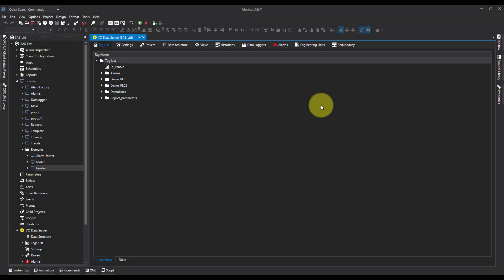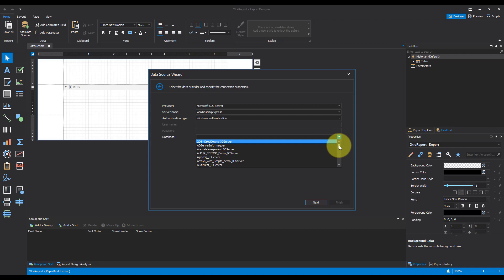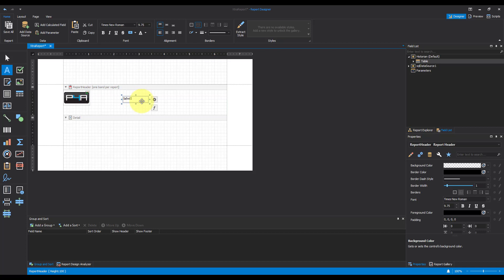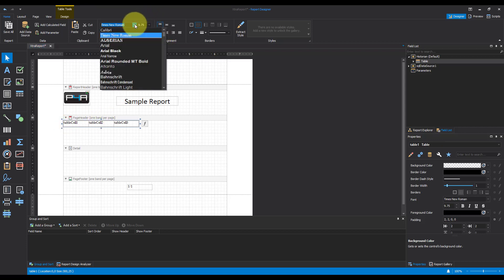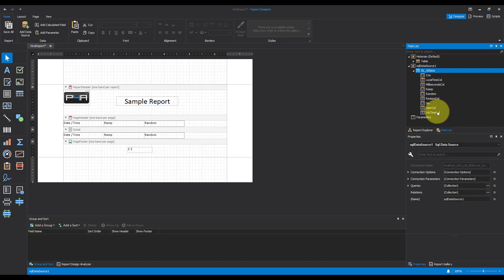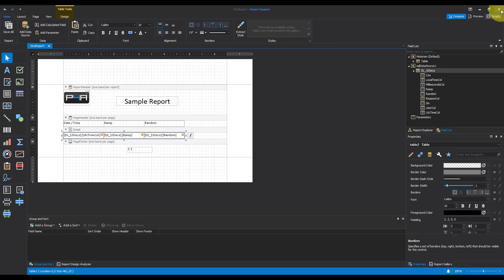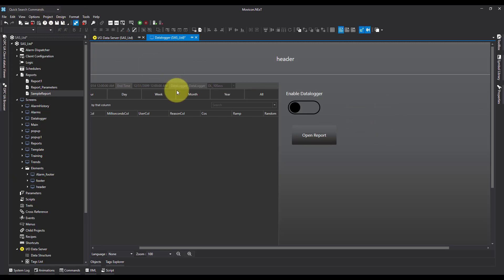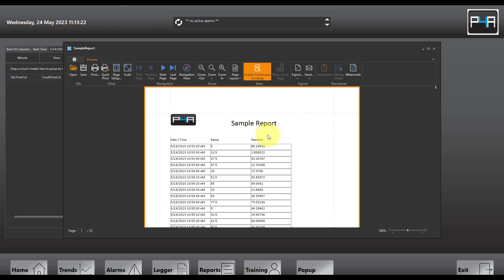Creating reports in Movicon Next 4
This video shows you how to connect to a data source, and produce a report in Movicon Next.
The reporting tool in Movicon has a modern user GUI, while still keeping a familiar feel.